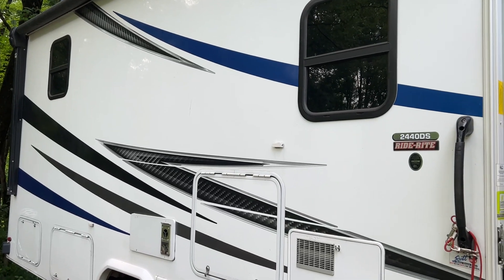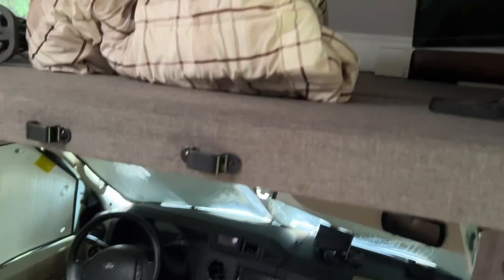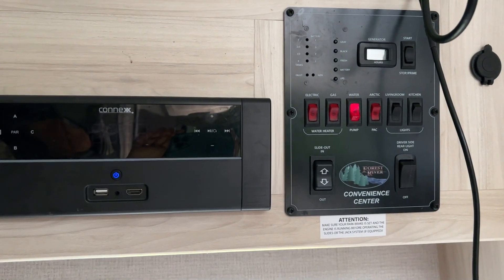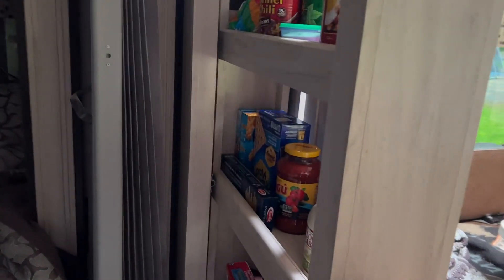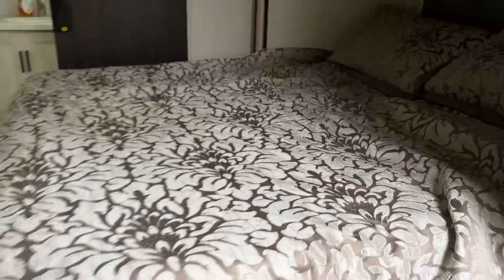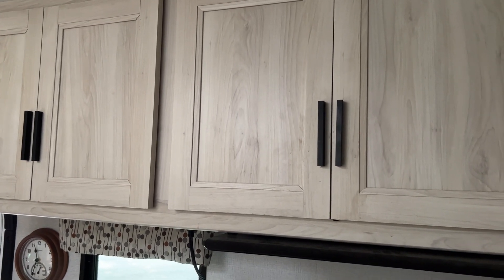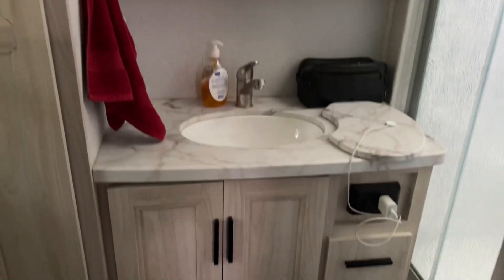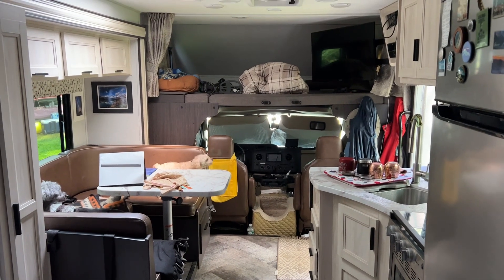Flosstube Extra - RV Tour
Just a quick tour of our RV.  My mobile Stitchy spot 😆